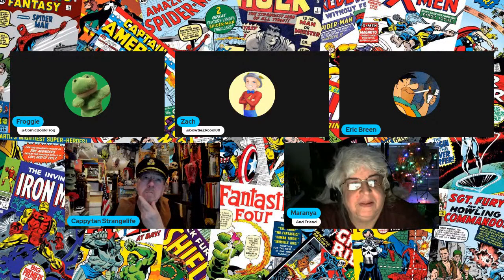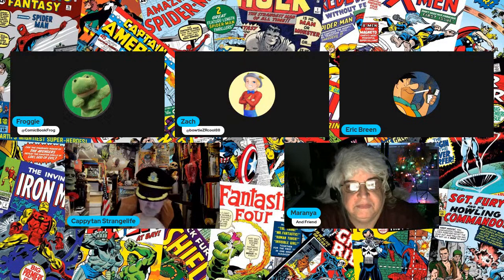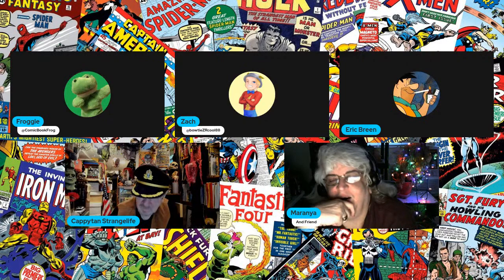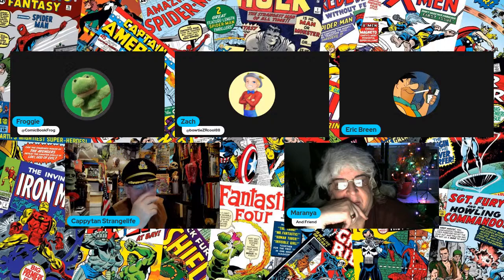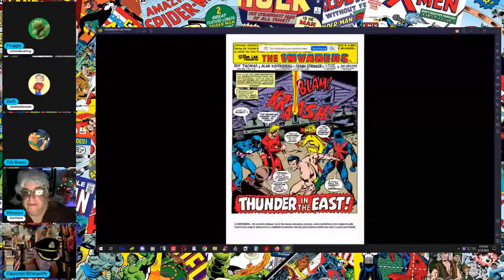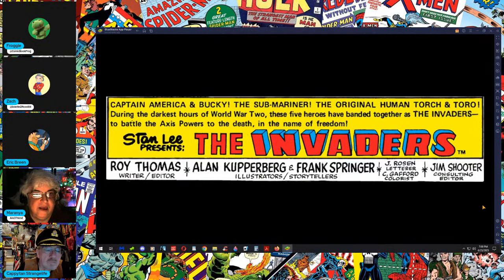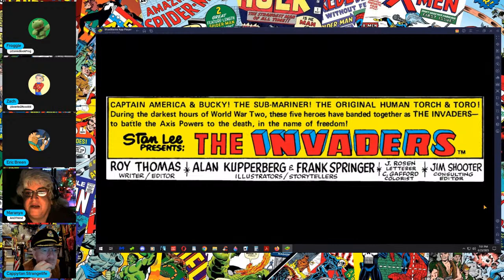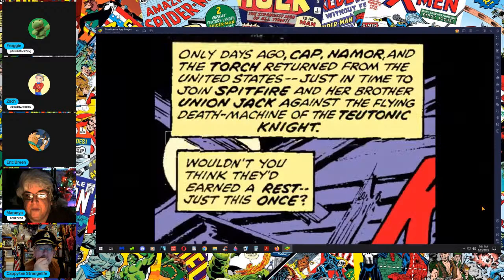"Thunder in Berlin!" | The Invaders #32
The Invaders #32 - "Thunder in the East!" (September 10, 1978)
Writer: Roy Thomas
Artist: Alan Kupperberg
Inker: Frank Springer
Cover Artist: Alan Kupperberg, Jack Kirby, Joe Sinnott and Gaspar Saladino
Story Synopsis:

Adolf Hitler summons Thor from his native Asgard...to a hidden bunker in Third Reich Germany where he cons Thor into believing the Invaders are evil men!

All donated money goes to paying for our monthly Streamyard bill and towards our Marvel Unlimited/DC Universe Infinite subscriptions that we use to read comics on the channel every Friday & Sunday night.

* HELP US CHOOSE OUR NEXT READING!

Those that Donate a Dollar or more will be able to choose our next reading!

(Note:  Comic chosen must be a Marvel or a DC comic.)
Socials:
Special Guests:
Maranya
Eric Breen - @ericbreen4340
Trusty Sidekick
Captain Strangelife
Graphic Man
Zach -